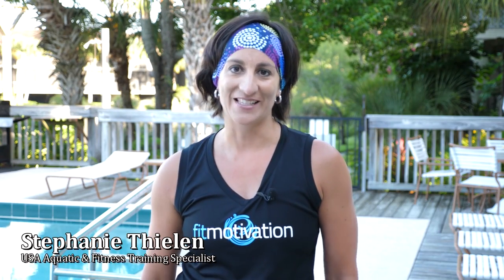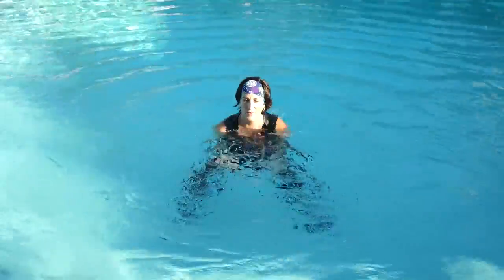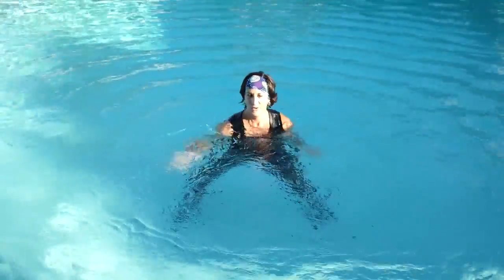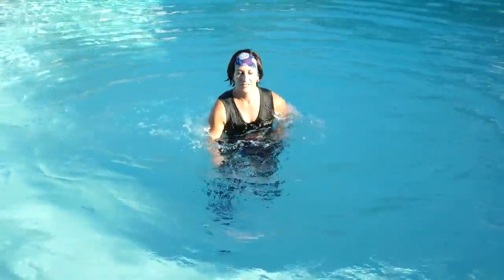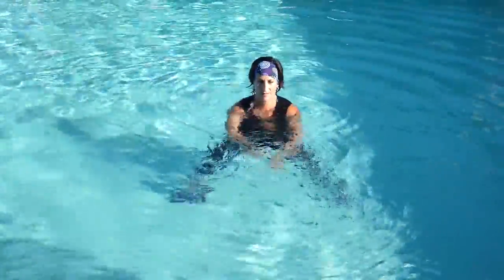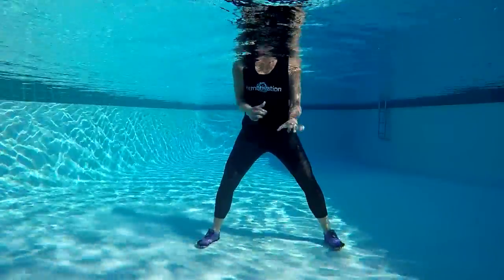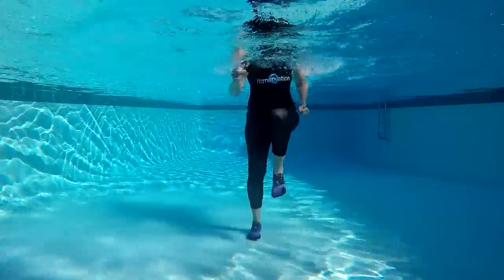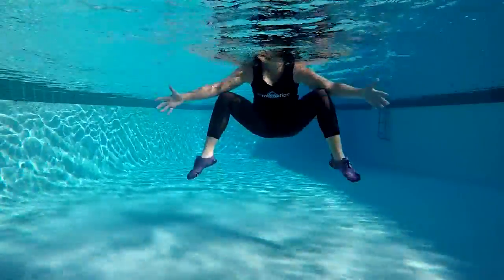Water Fitness Muscle Conditioning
Stephanie shares a complete aqua fitness workout that trains the the entire body in just 10 exercises.  Designed for 30 or 45-minute classes, this pre-formatted formula is designed to take the guesswork out of creating a class. Full details Interested in following along with this workout?